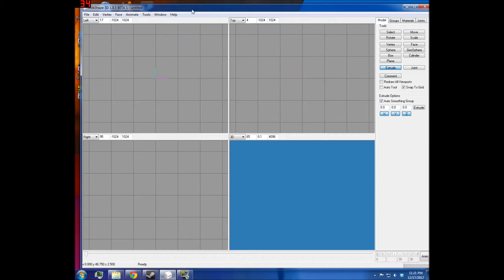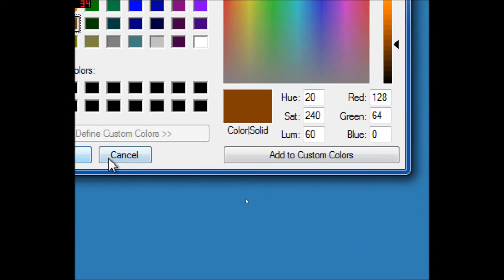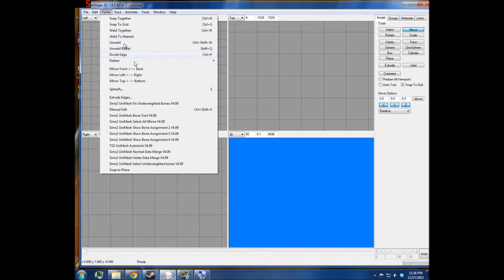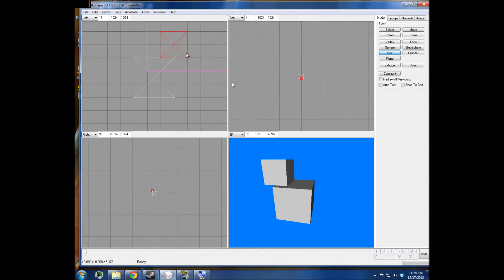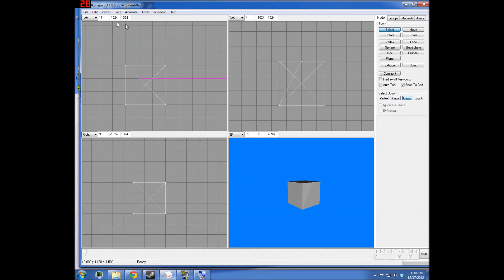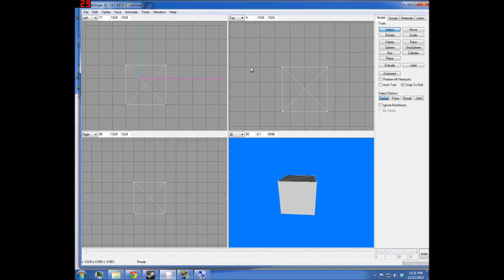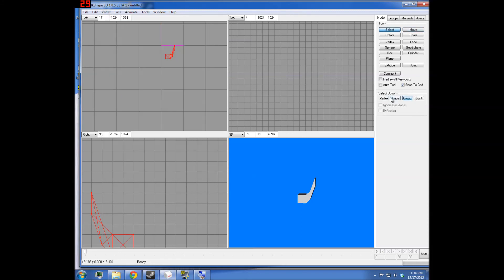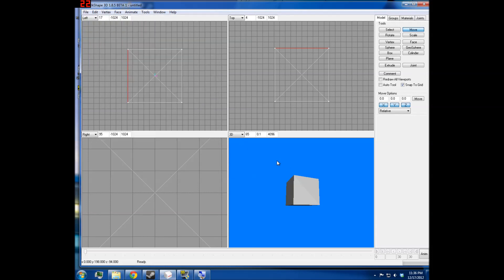Milkshape 3D Tutorial - Basics: "File", "Edit" and "Vertex" Toolbars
Here is an exhaustive explanation of the first 3 toolbar subsections in Milkshape 3D. The version that I use is 1.8.5 BETA 1. The model in this video are for Blockland (with the exception of the example cubes). Don't forget to watch Fullscreen in 1080p so that you can see every button that I press.